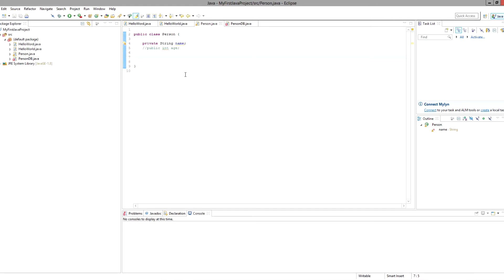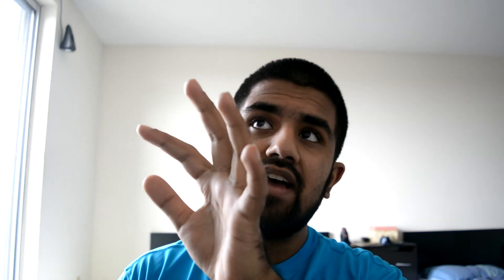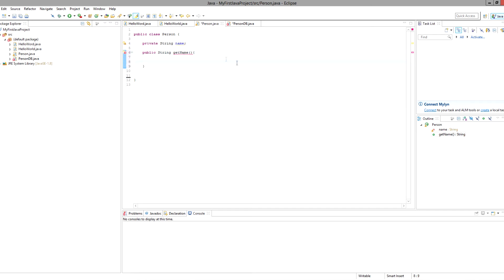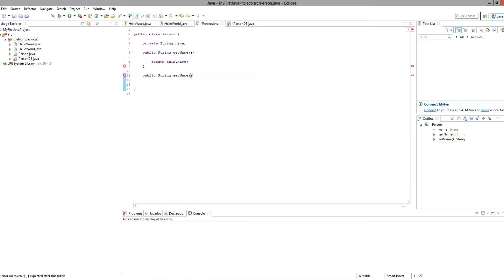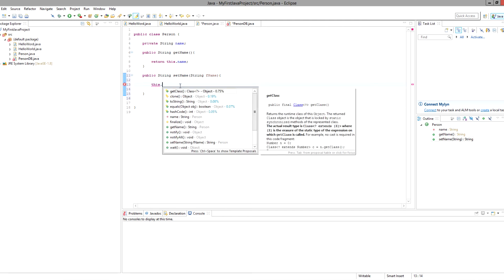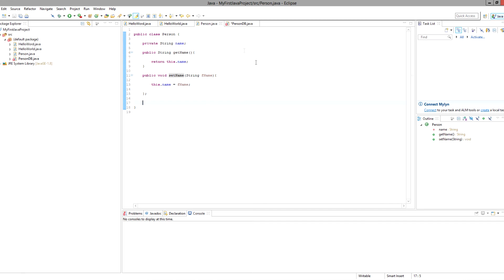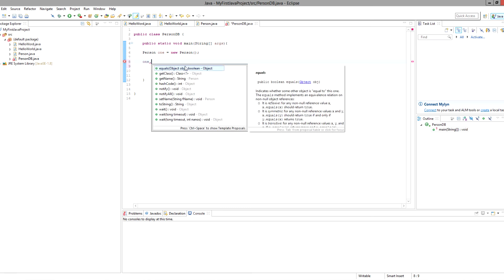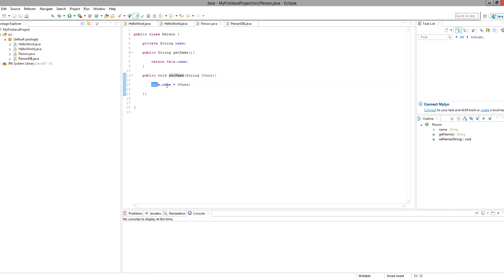Java Series - 3 - Accessing Private Variables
Hey guys!

Read the latest tech news that matters so you can get on with your life @

Thanks.
-CODEPHENOM